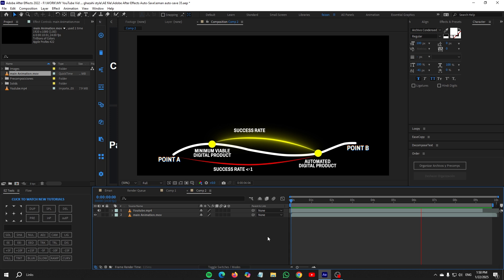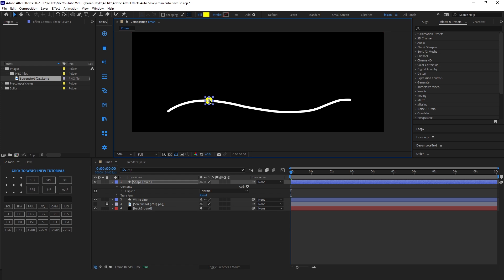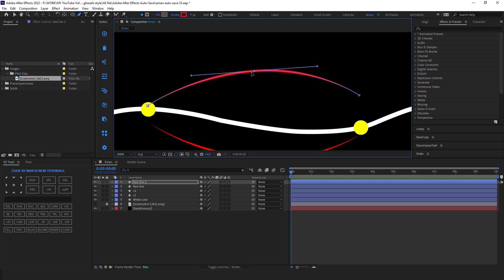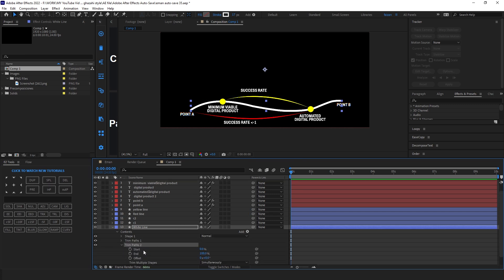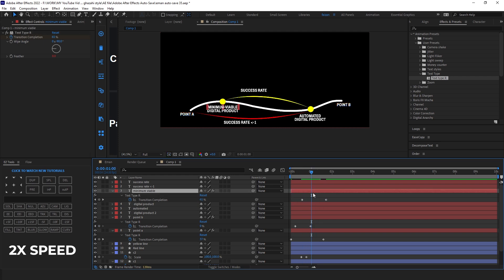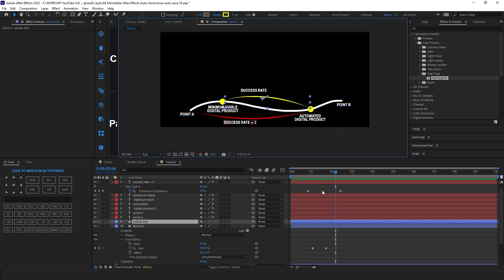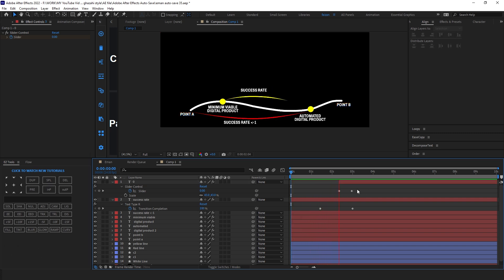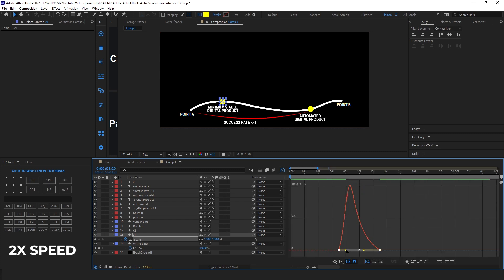How to edit like Iman gadzhi Crazy line animation (step by step guide)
Unlock the secrets to editing like the viral sensation, Eman Gadzhi. In this step-by-step tutorial, learn how to create stunning "crazy line" animations that captivate and engage audiences. Whether you're a beginner or a seasoned video editor, this guide will help you master the techniques needed to elevate your video content.
Chapters:
Intro - 00:18
Designing - 04:05
Animation - 09:18
Speed - 09:18
Styling - 11:00
Outro - 12:24

how to make viral animation video